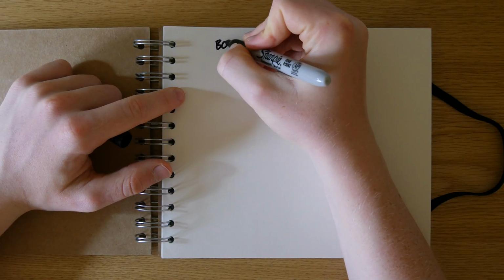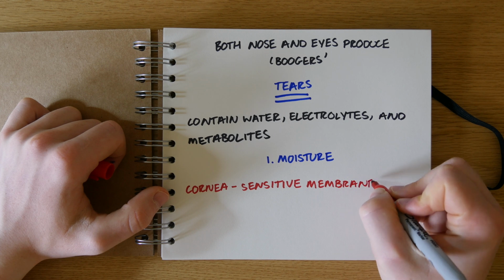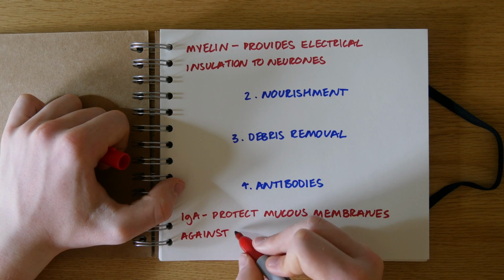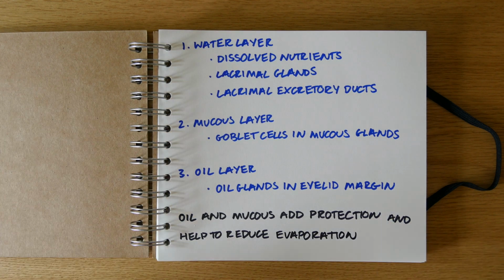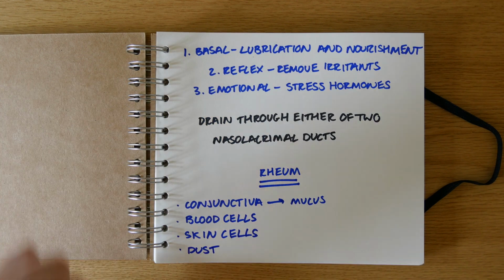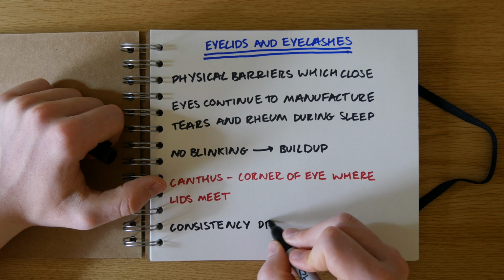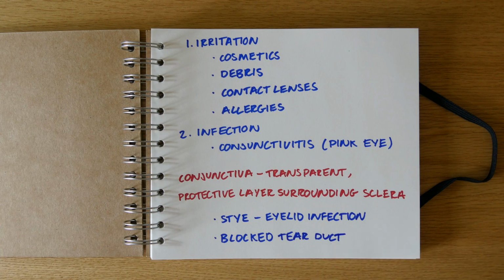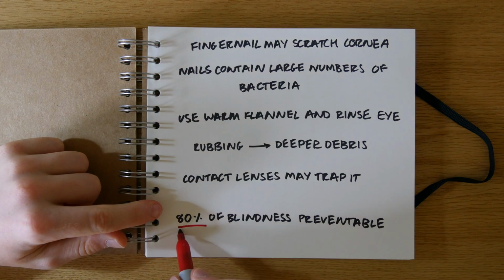Crusty Eyes & Boogers | Everyday Medicine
Everyone has woken up in the morning with gunk in their eyes, and you've probably wondered what on earth that is. In this video, we talk about how the eyes protect themselves, and how this results in the crusty 'eye boogers' in the corners of your eyes.